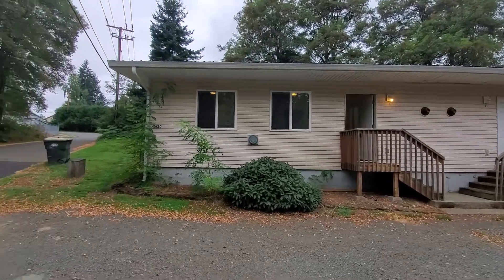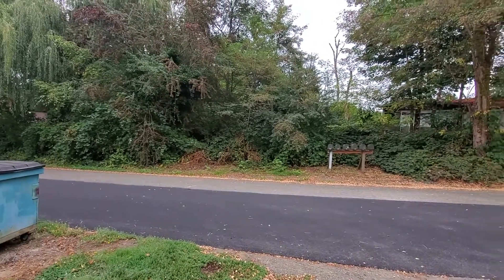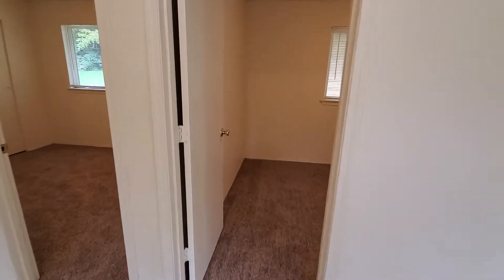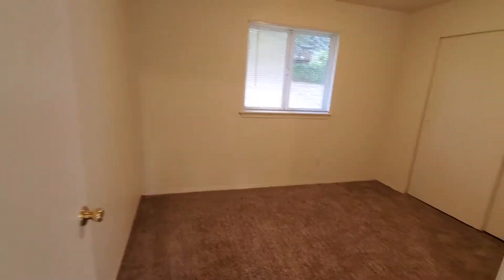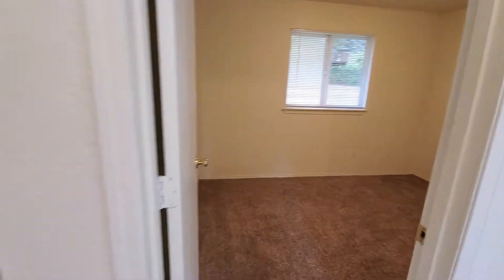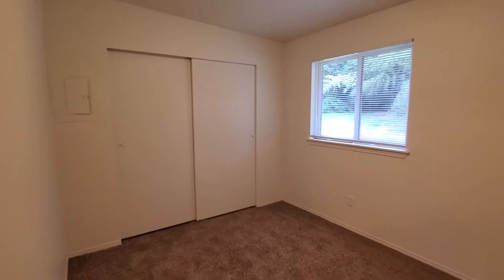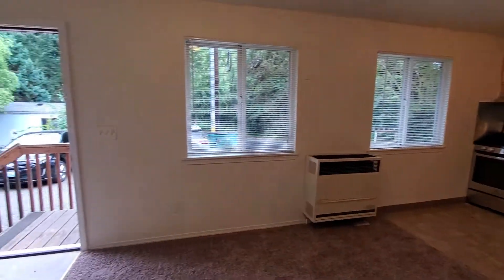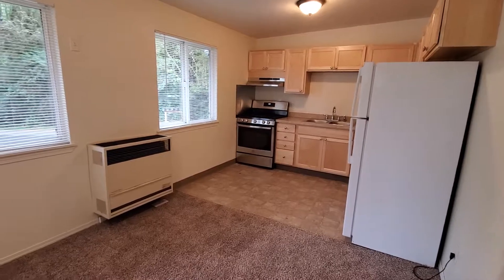Video Tour - 2620 5th Ave NE #1, Olympia, WA